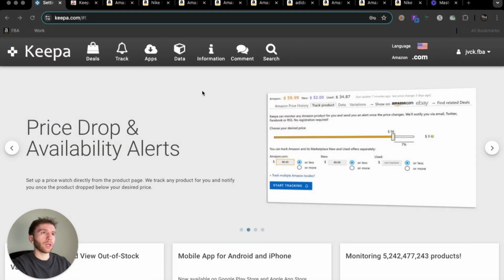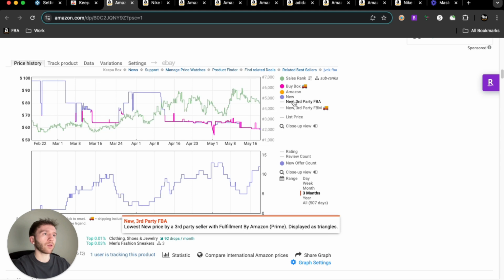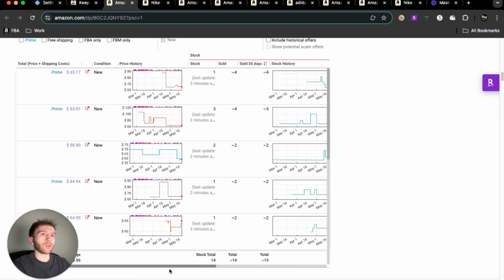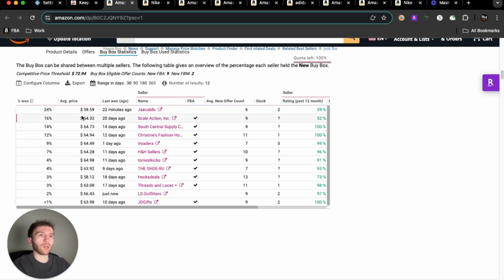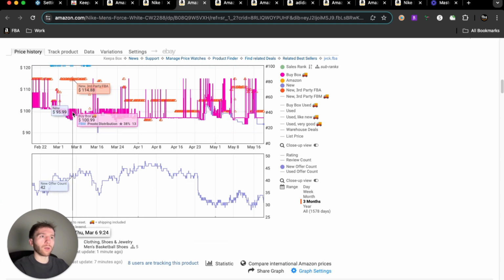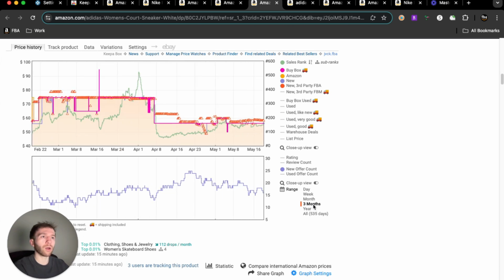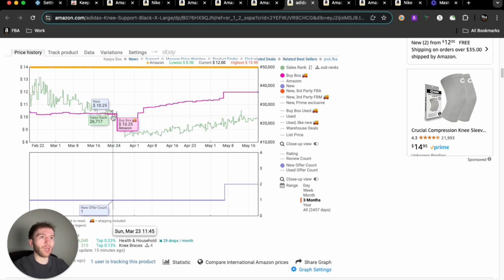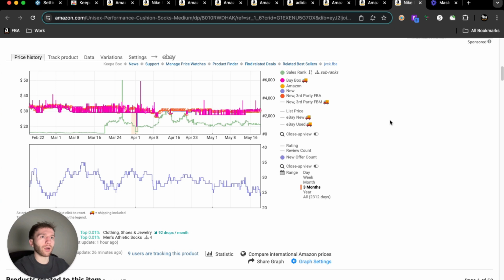Keepa For Amazon FBA FULL Tutorial (2025)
Keepa For Amazon FBA FULL Tutorial (2025). How To Sell On Amazon For Beginners 2025

In this video I walk you through how to master Keepa for Amazon FBA product analysis and product research step by step. This video is for beginner Amazon sellers looking to get started in FBA.

Timestamps:
0:00 - Intro
0:23 - Pricing & Chrome Extension
0:43 - Charts Explanation
5:17 - Track Products
6:08 - Data Tab
12:02 - Variations
14:11 - Product 1 Price Tanking
15:33 - Product 2 & 3 Unstable Buy Box Prices
18:19 - Product 4 Amazon As Competitor
20:48 - Product 5 No Offer Count Movement
22:28 - Product 6 IP Complaints
24:49 - Product 7 Potential Price Tanking
25:48 - Product 8 Ideal Product To Buy Into
26:23 - What To Do Next